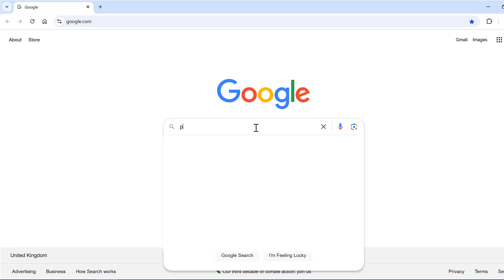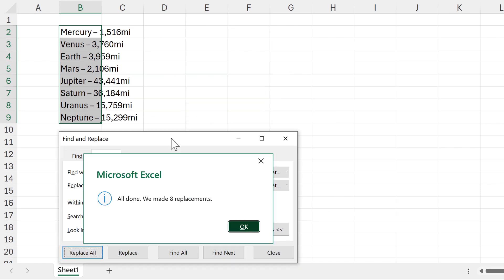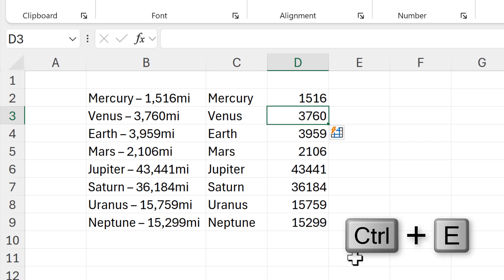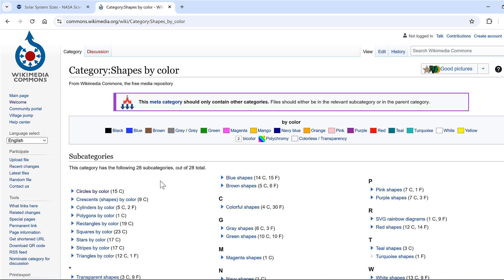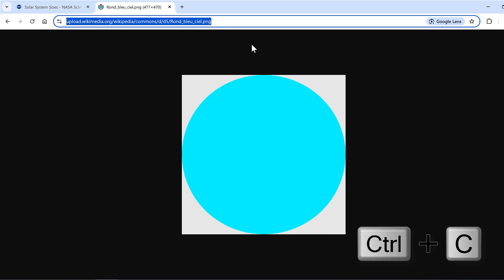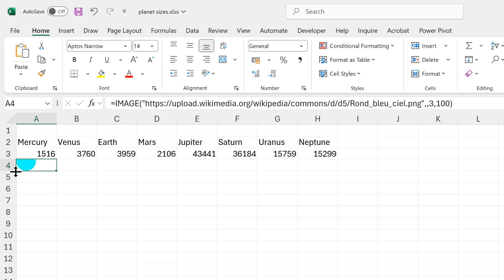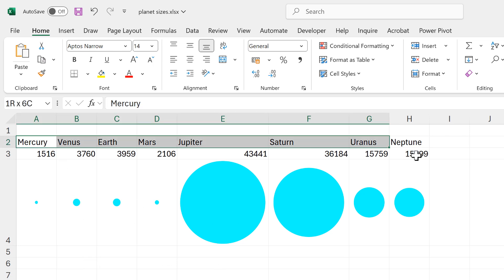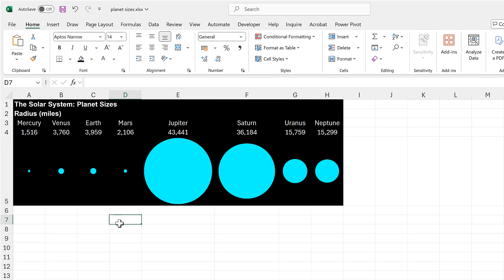Using IMAGE to make a chart with different sized shapes in excel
The Solar System: Planet Sizes